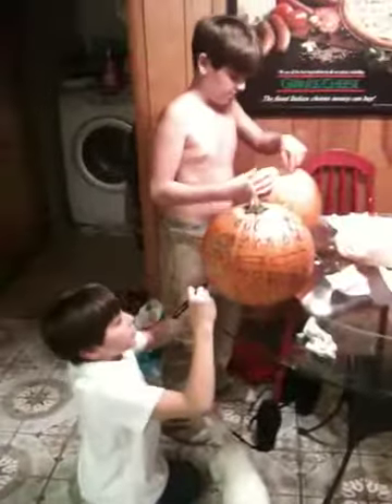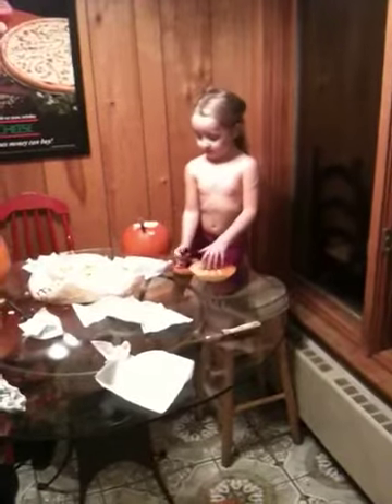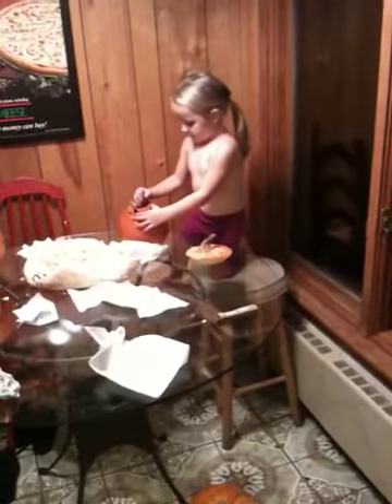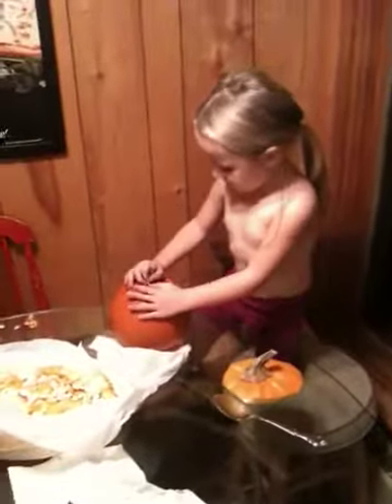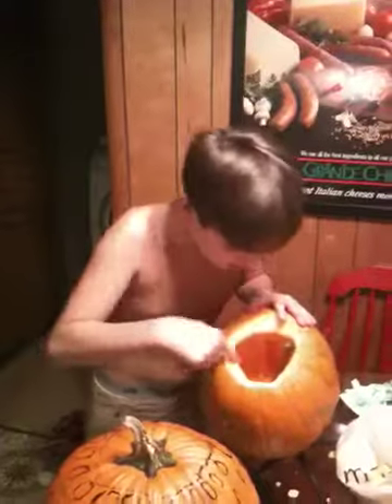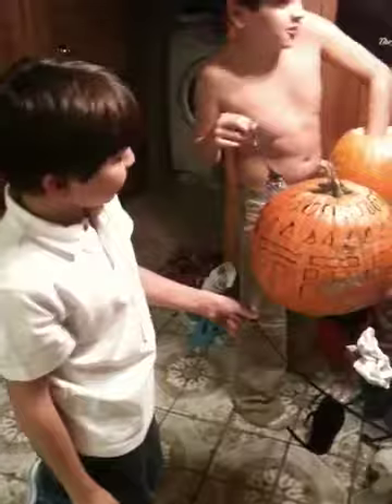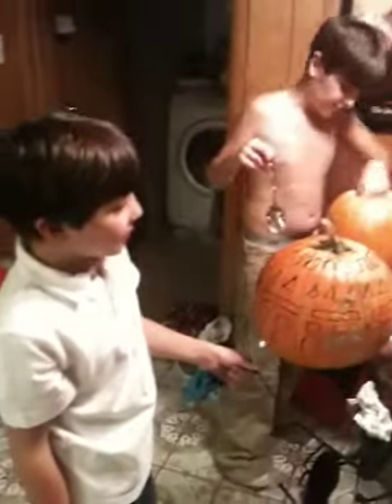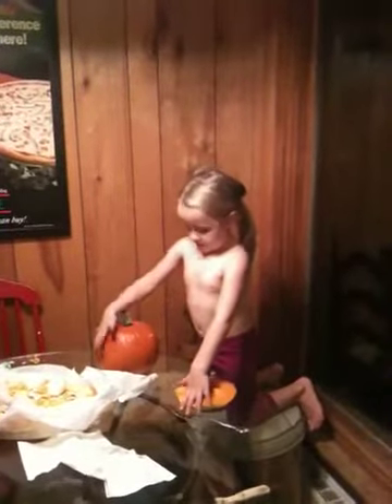Kids carving pumpkins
The kids made very elaborate designs.  They turned out very nice!  Fall 2011